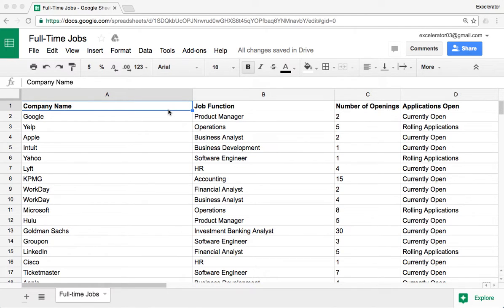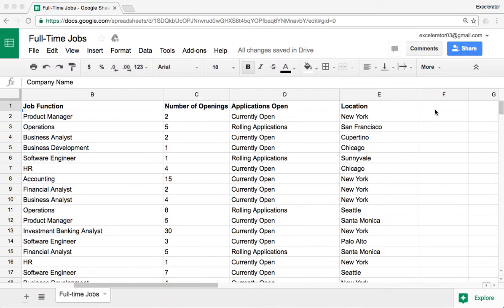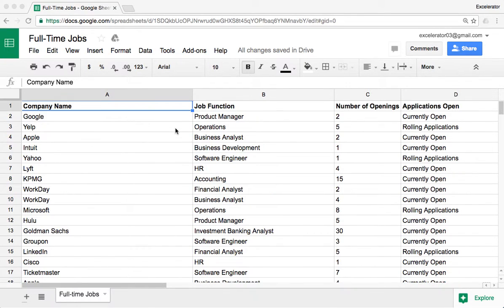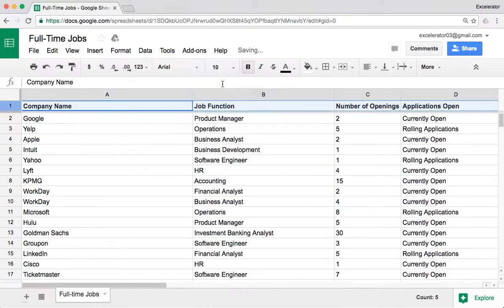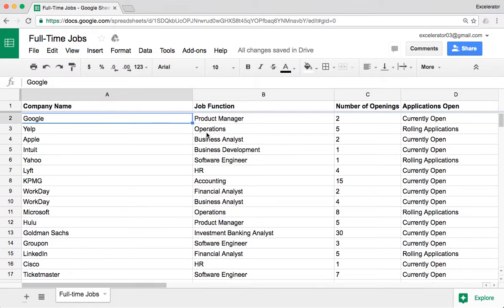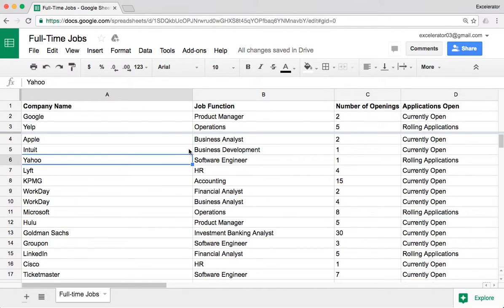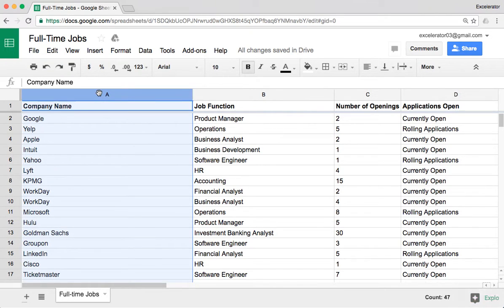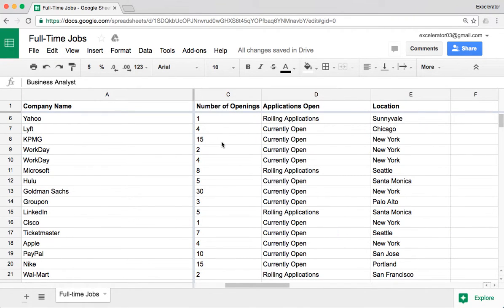How to Freeze Rows & Columns in Google Spreadsheets 2016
I show you how to freeze rows and columns in google spreadsheets. This is useful when the data in your sheets spans many rows and columns.